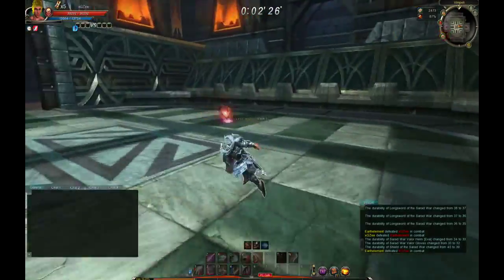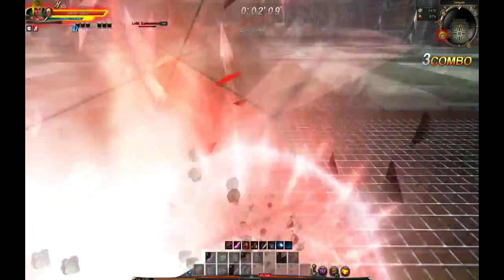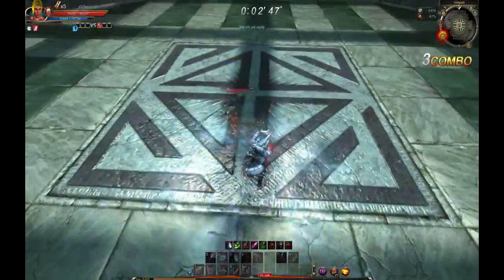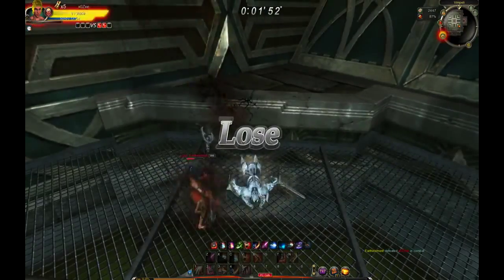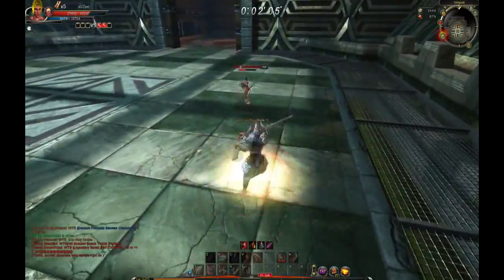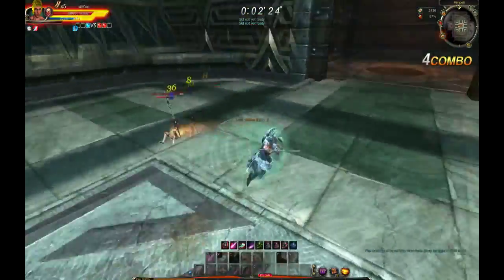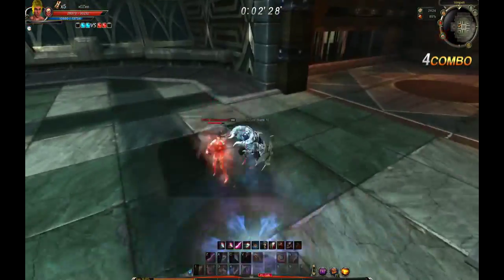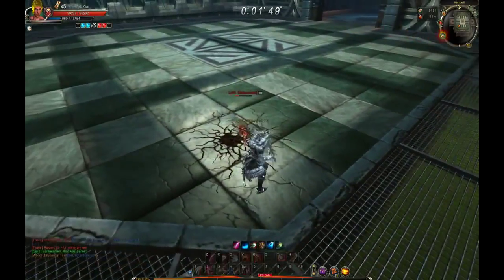[C9]PvP Warrior (JeeZee) vs Shade Elementalist | Feature Match!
Whats up people! Jyrza sent me this viideo asking to be featured on my channel and so here you go! He's really becoming a kickass warrior huh?

Featuring: JeeZee
►Song: BlazBlue Chrono Phantasma OST - Queen Rose II